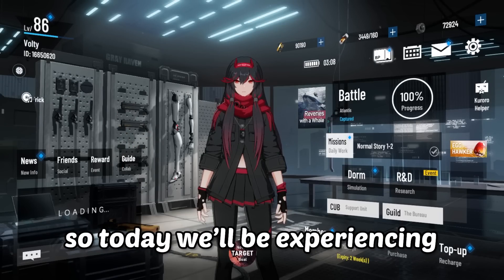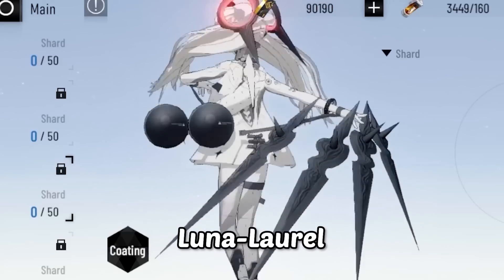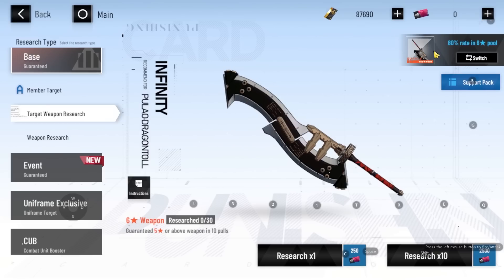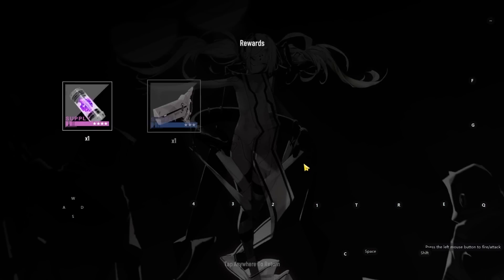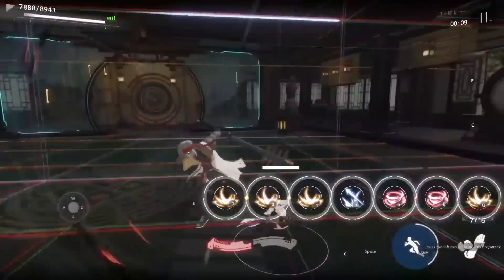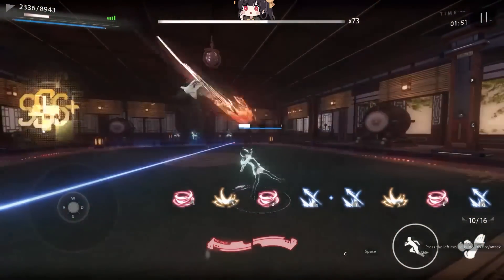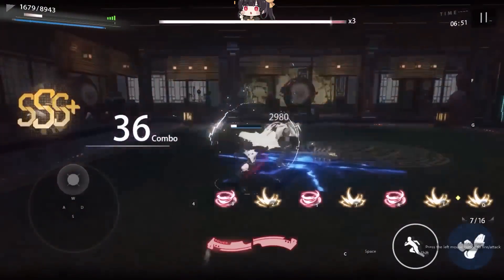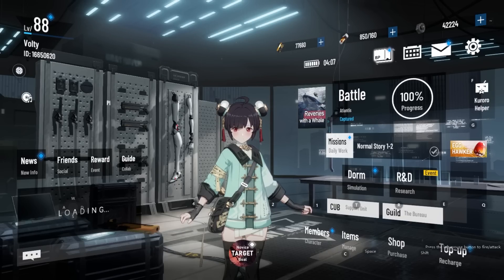Punishing: Gray Raven - The Newbie Experience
Punishing: Gray Raven is a fast-paced, strategic action rpg game with beautiful characters and designs, addicting gameplay, and a compelling story.